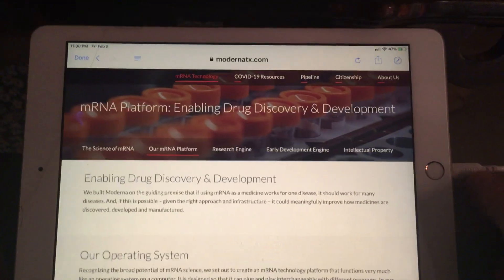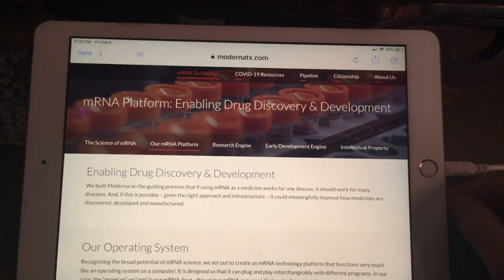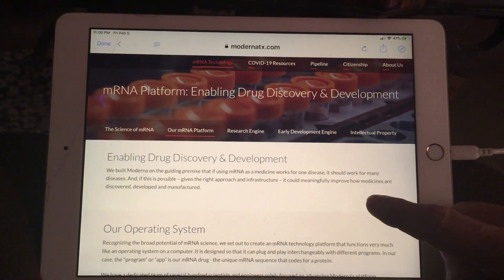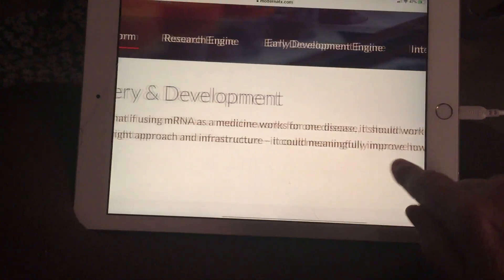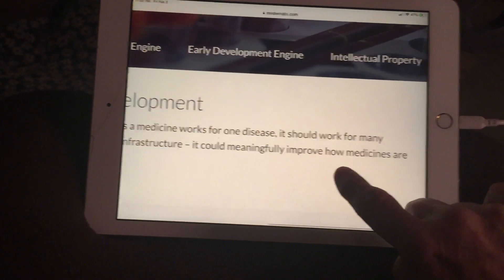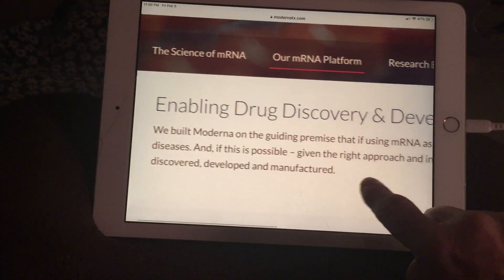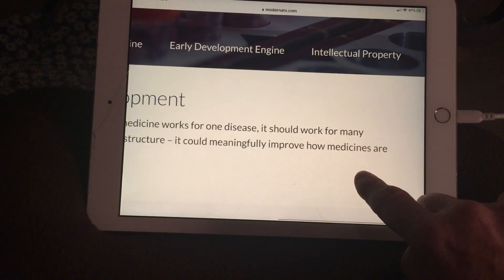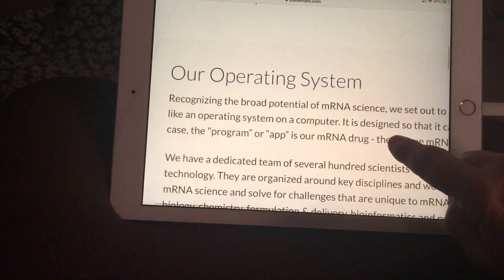mRNA Software of Life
The website from Moderna is read out loud to attempt to innerstand what this medicine does when introduced into the body. Please listen and leave comments that pertain to two questions: How long does this mRNA exist once introduce. Does it become incorporated into the host genome...